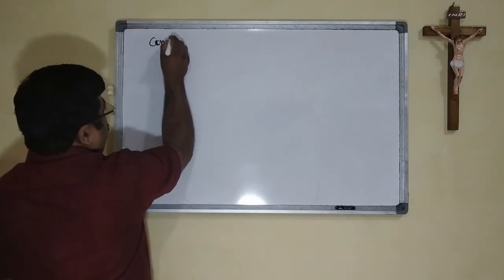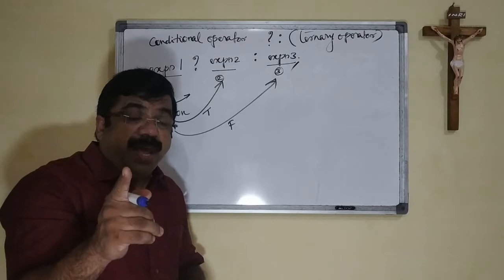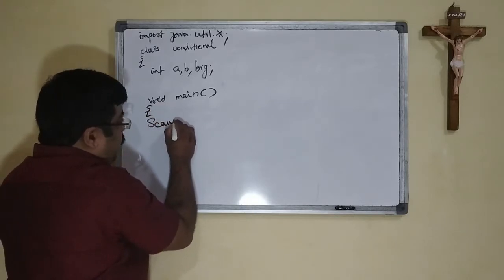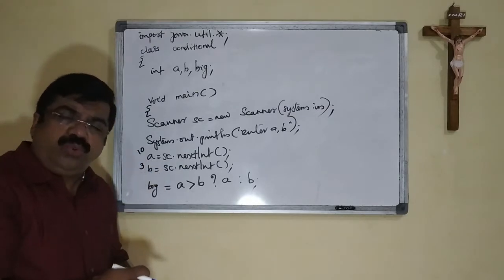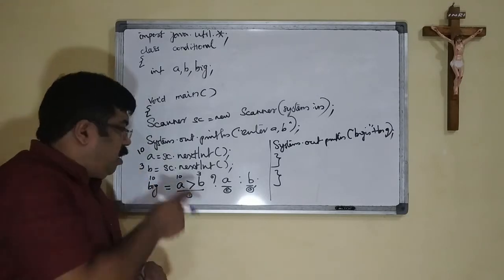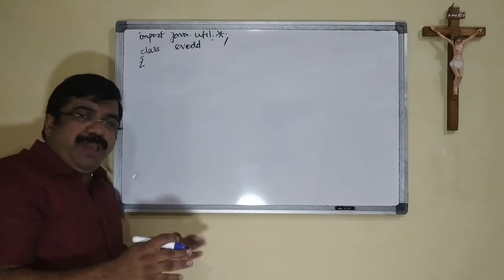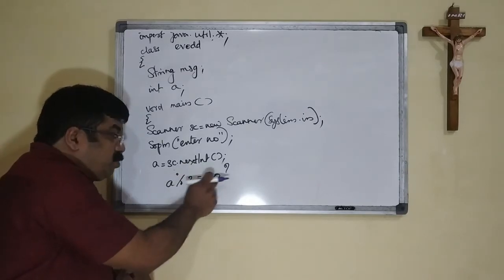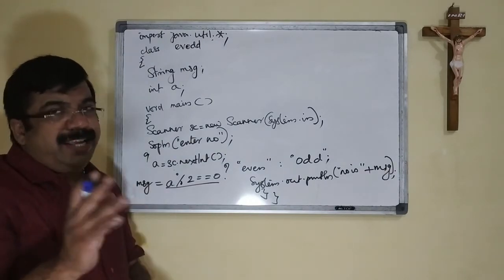CTA X PART 17